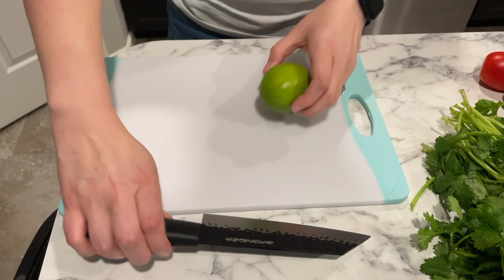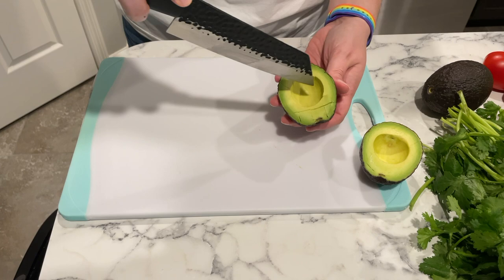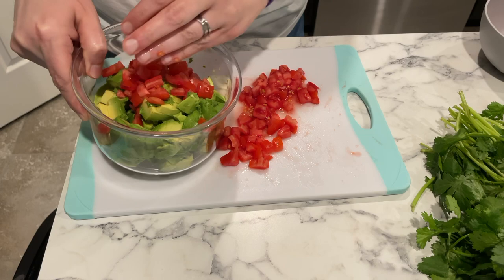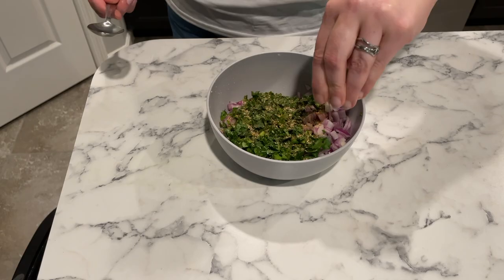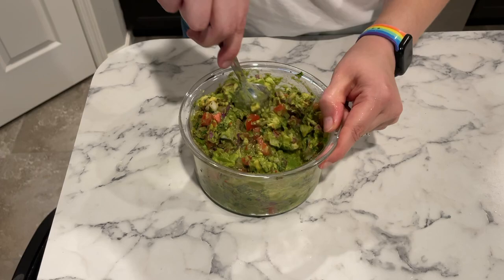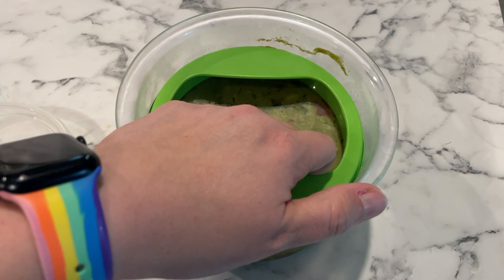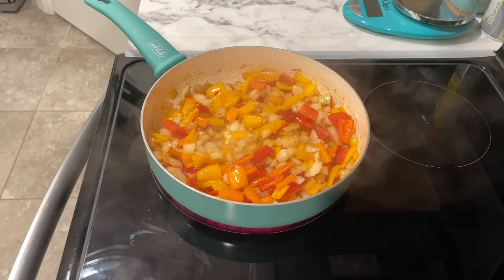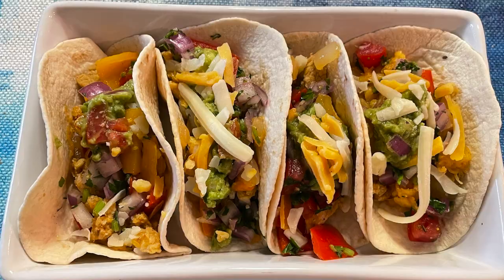PINEAPPLE PORK TACOS WITH HOMEMADE GUACAMOLE | What I Eat to Lose Weight w/ Weight Watchers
These Pineapple Pork Tacos are a remake of a Hellofresh dish we tried last year. I love pairing them with my homemade guacamole & pico de gallo! This meal was 9 points for me with the ingredients I used.

PINEAPPLE PORK TACOS
(HELLOFRESH REMAKE)
WITH HOMEMADE GUACAMOLE & PICO DE GALLO
Makes 4 Servings of the filling
Toppings will cause Points to vary

WHAT I USED:
- 1 lime, cut into wedges
- 3 ripe avocados
- 2 tomatoes, diced
- 1 red onion, diced
- fresh cilantro to taste
- salt, pepper, taco seasoning to taste
- 1 lb pork loin, pre-cooked
- 1 can unsweetened crushed pineapple
- chopped peppers and onions
- La Banderita Keto/Low Carb taco tortillas (the small ones)
- Sargento shredded reduced fat Mexican cheese

DIRECTIONS:
- GUACAMOLE: Cut the avocado in half and scoop into a container, then add in diced tomatoes, onion, and cilantro along with salt, pepper, taco seasoning, and lime juice. Combine well and store in an airtight container until ready to use.
- PICO DE GALLO: In another bowl, add diced tomato, onion, cilantro along with salt, pepper, taco seasoning, and lime juice and mix well. Set aside.
- PORK: I pre-cooked the pork in water and half the can of pineapple in my Instant Pot on high pressure for about 15 minutes. Once cooked, I diced it, but depending on the cut of meat you could also shred it. Alternatively, you can use ground beef, turkey, or chicken instead!
- FILLING: Saute the onions and peppers until they are just tender, then add in the pre-cooked pork and the rest of the canned pineapple until everything is warmed through.
- TACOS: Fill the taco tortillas with the filling and the toppings of your choice & ENJOY!

TIMESTAMPS

0:00 - IT'S TACO TUESDAY!
0:45 - GUACAMOLE & PICO DE GALLO
5:15 - PINEAPPLE PORK TACO FILLING
6:18 - ASSEMBLE THE TACOS
6:51 - Comment, Like, & Subscribe!

BAMBOO SILICONE COOKING UTENSILS:

GREENLIFE SAUTE PAN:

GUACAMOLE CONTAINER:

FREE MONTH OF WW:
Use this link to get a FREE month on WW!

The WW Logo, Weight Watchers, Points, ZeroPoint, Wellness that Works and PersonalPoints are trademarks of WW International, Inc. ©2022 WW International, Inc. Please visit the official WW website for more information